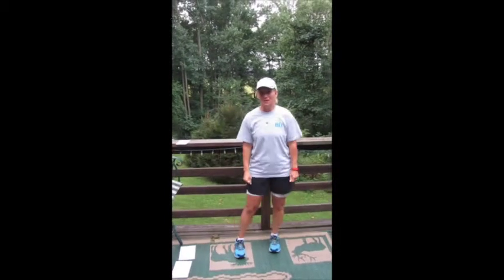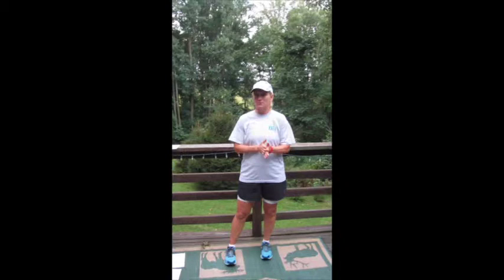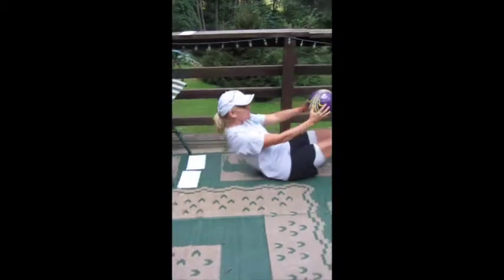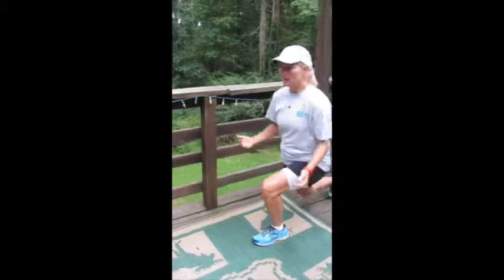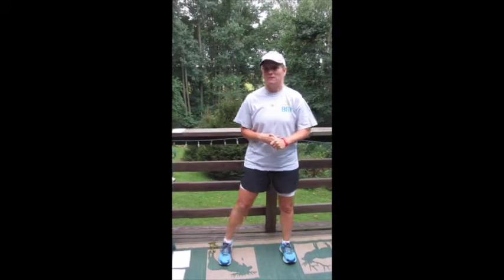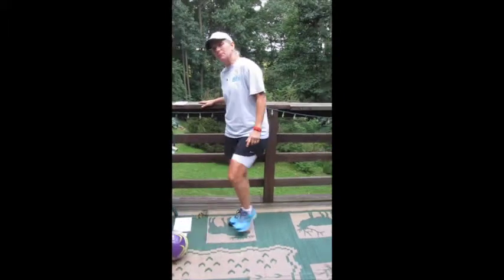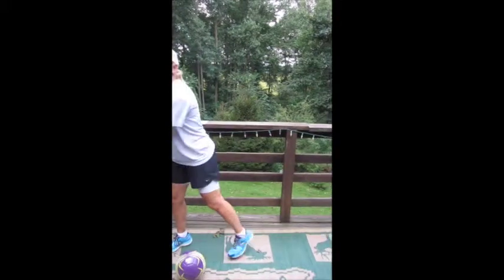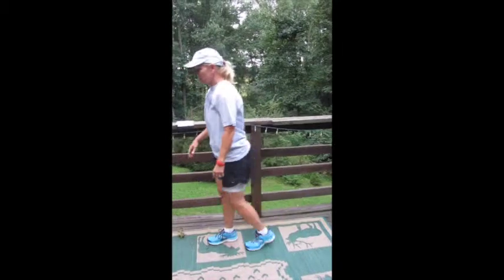Goal For It Week 2 Workout 2